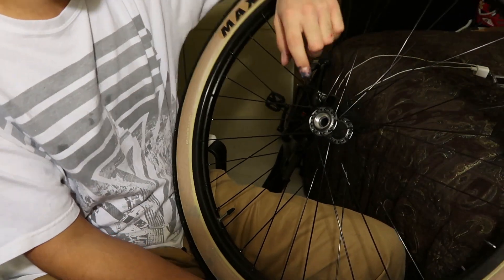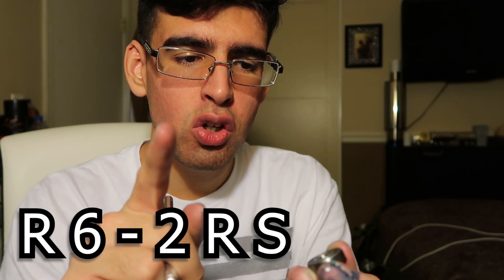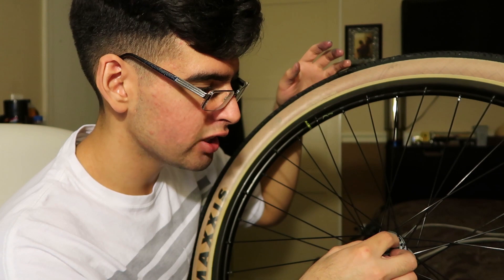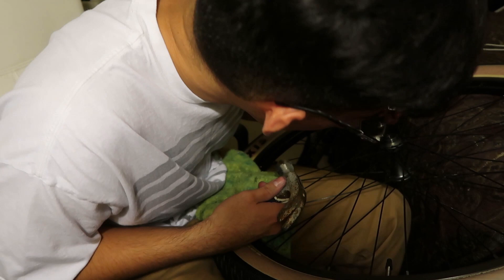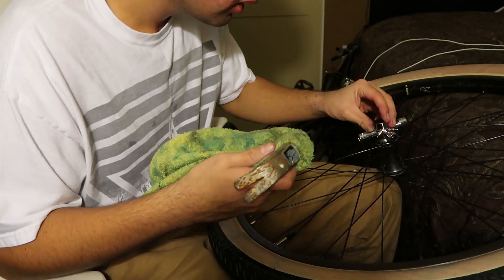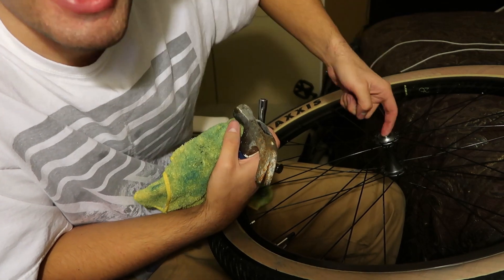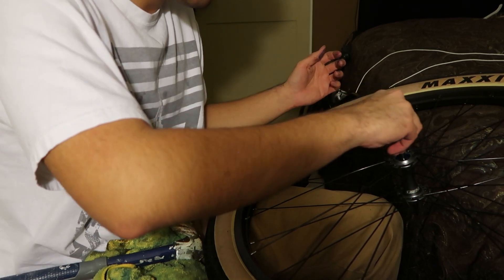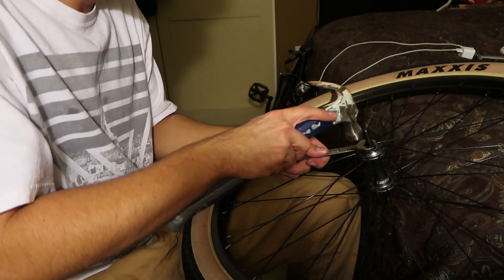INSTALLING THE BEARING INTO THE P SERIES HUB!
Thank you for all of the support Breeehs all of your support is always very much appreciated.Enjoy!